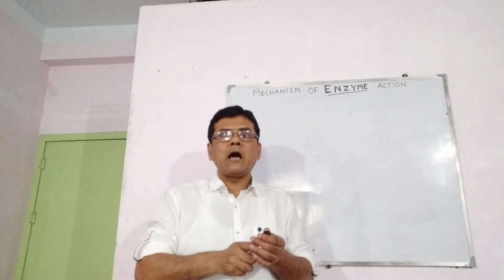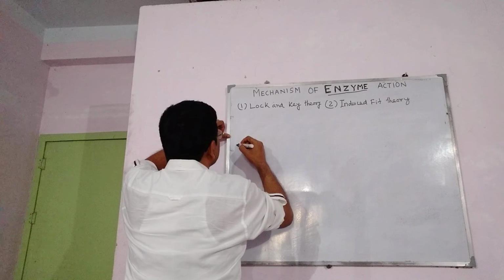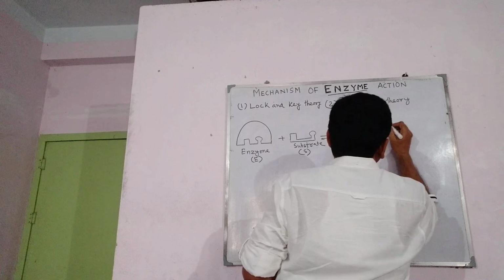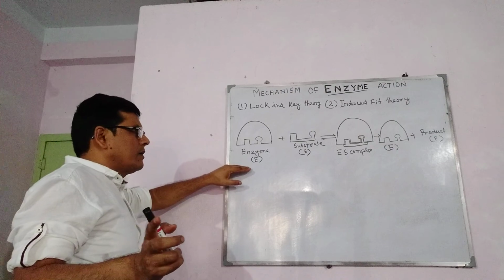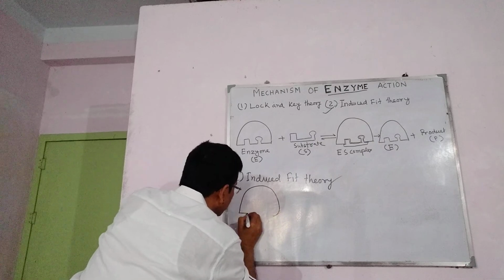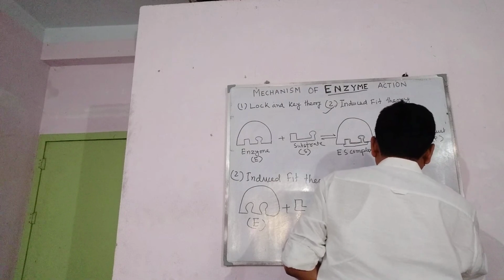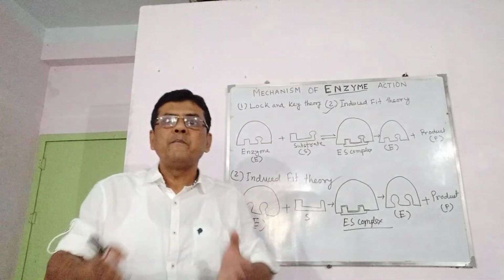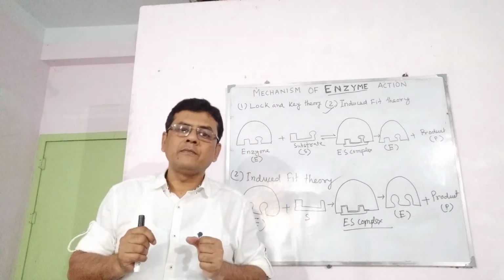Mechanism of Enzyme Action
Dr Rabiul Islam A N College